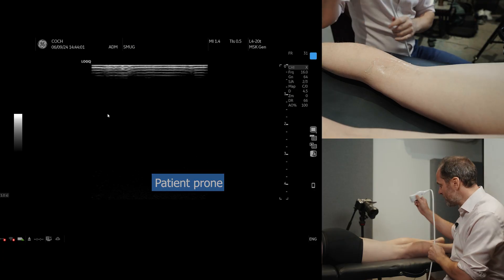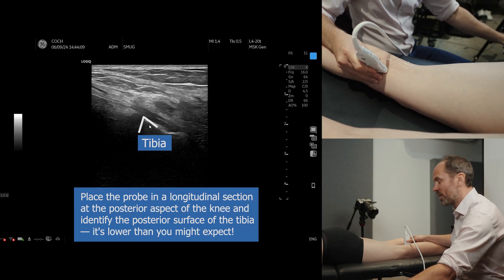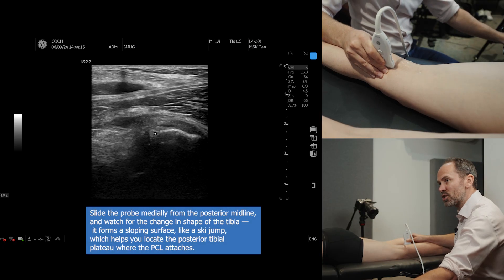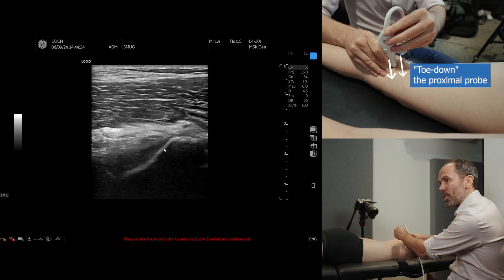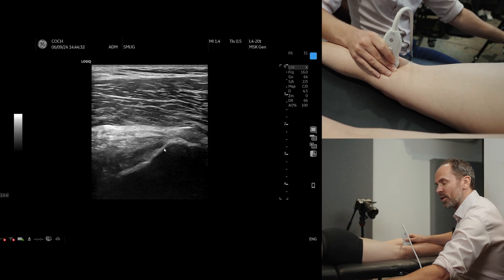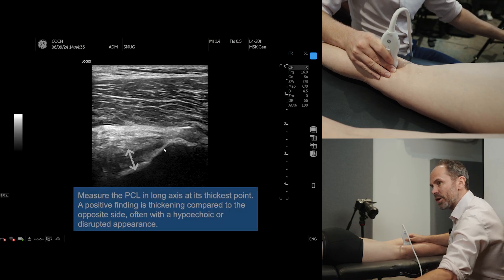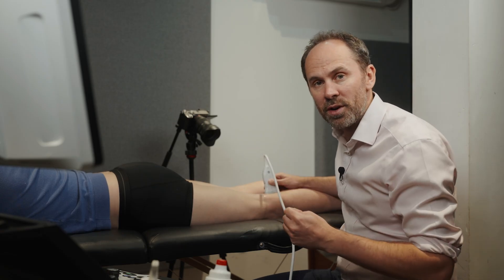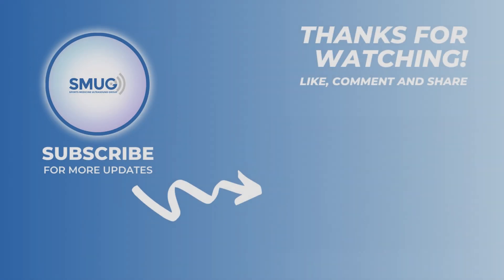PCL Ultrasound Imaging: How to Identify and Assess the Posterior Cruciate Ligament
Learn how to see the Posterior Cruciate Ligament (PCL) clearly on MSK ultrasound using a simple, structured scanning approach. This video shows how to position the patient, align the probe, and locate the PCL within the popliteal space.